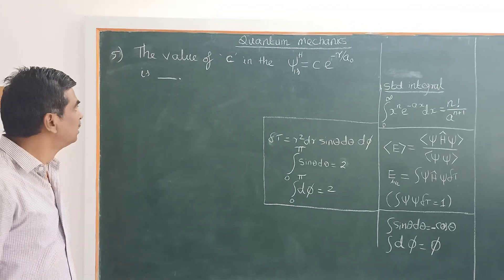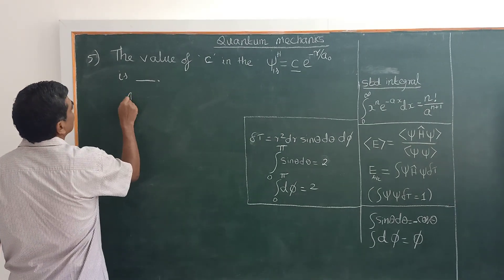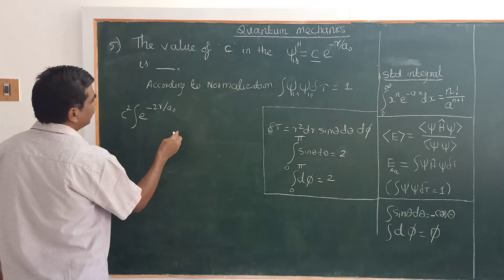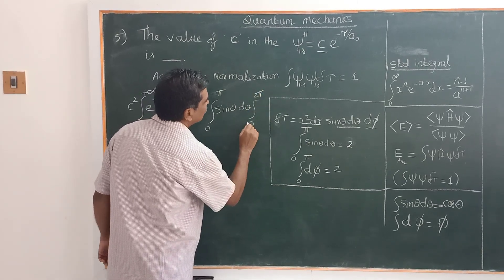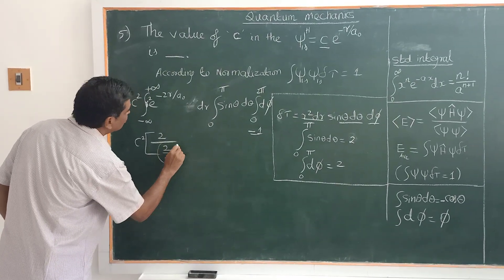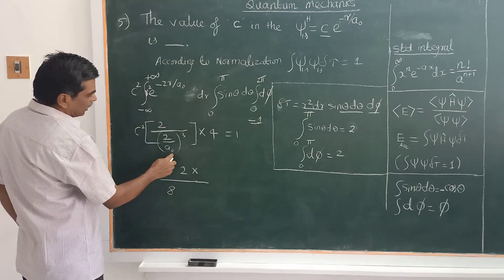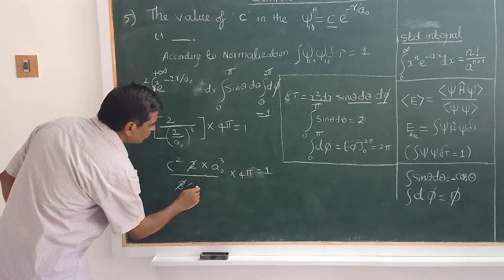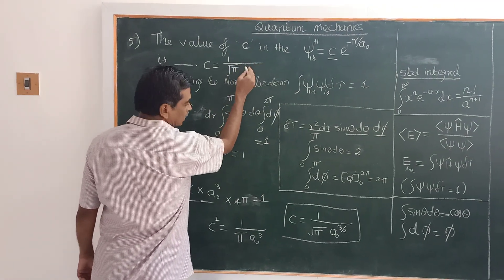Quantum mechanics 5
Quantum chemistry SAT / GATE / CSIR UGC NET